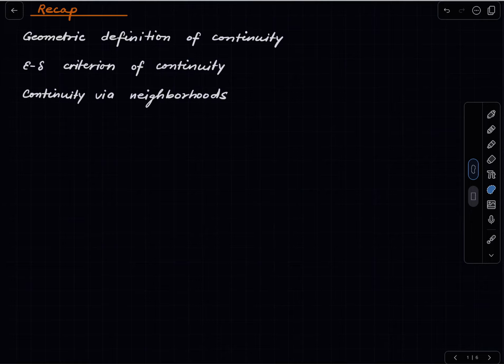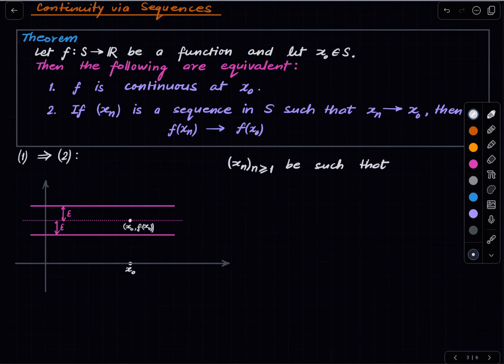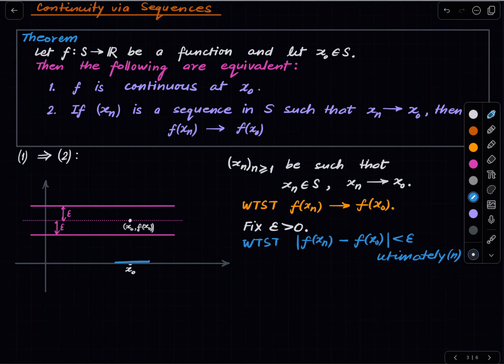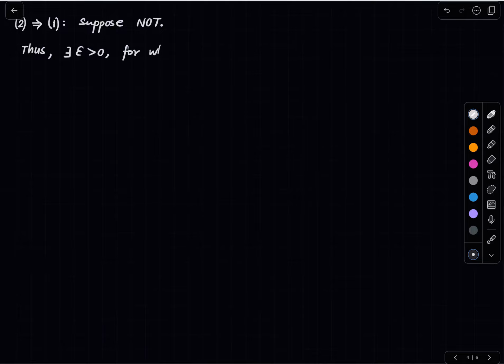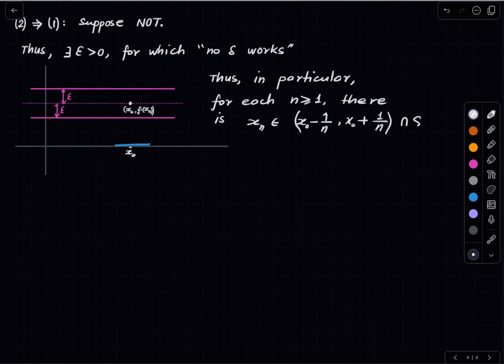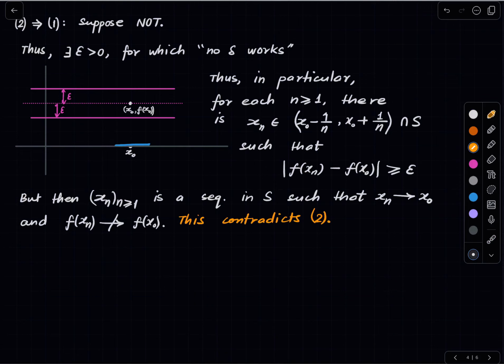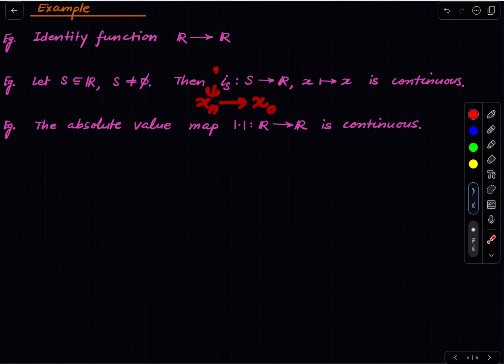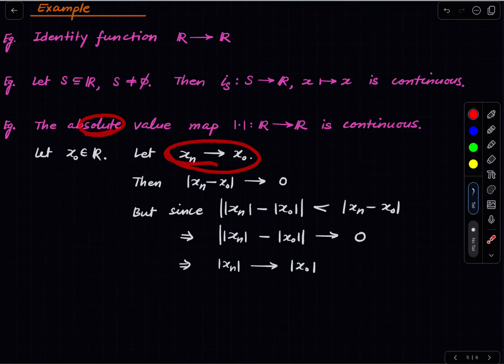Real Analysis Lecture 6.4 Continuity Criterion via Convergence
00:00 Recap
00:35 Problems
00:42 Continuity via Sequences
10:00 Examples

Namrata Khetan
Hersh